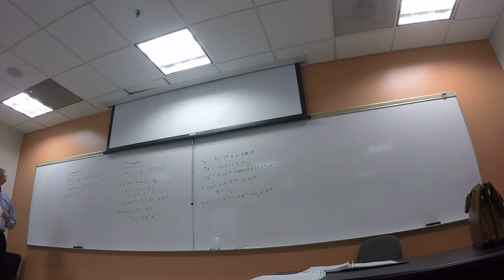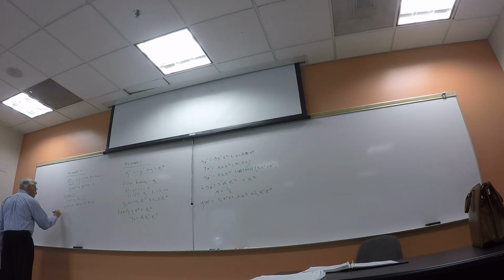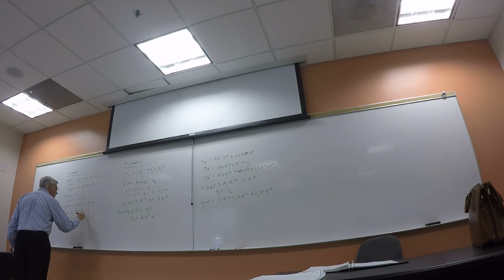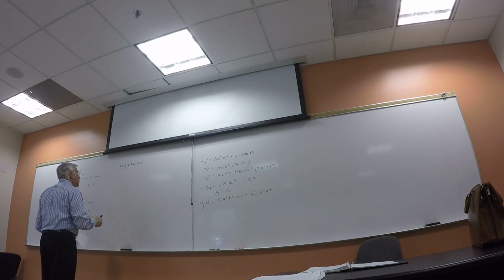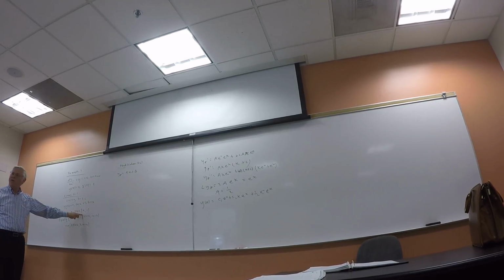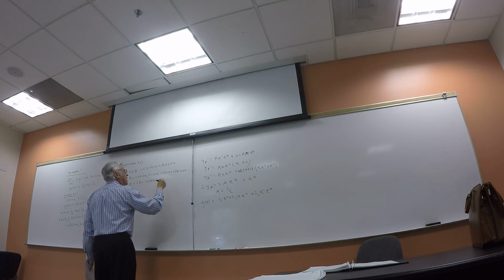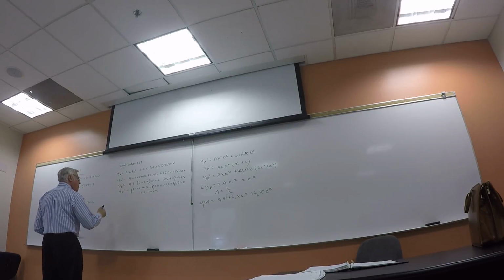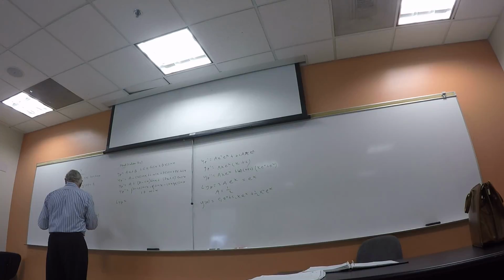Diff EQ, Apr 3, Part 1